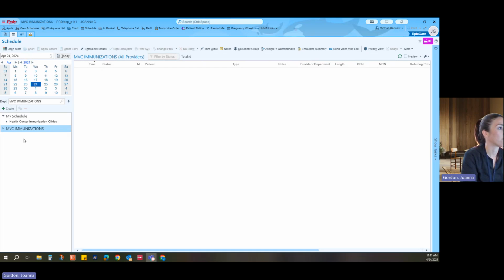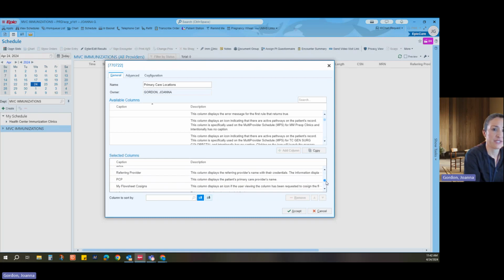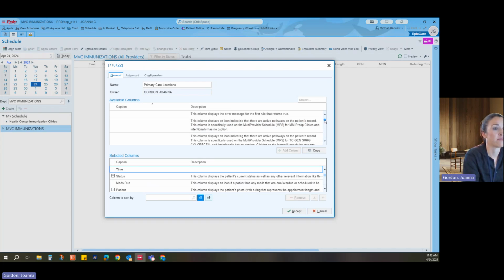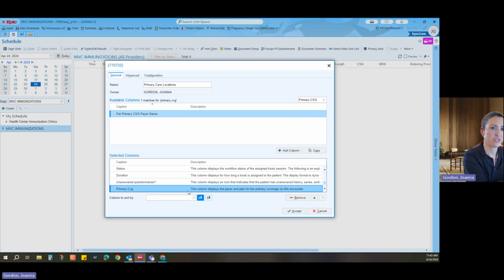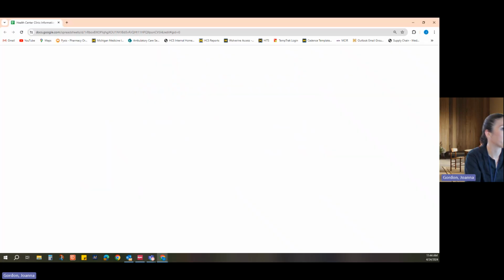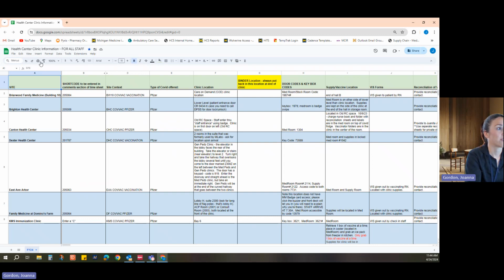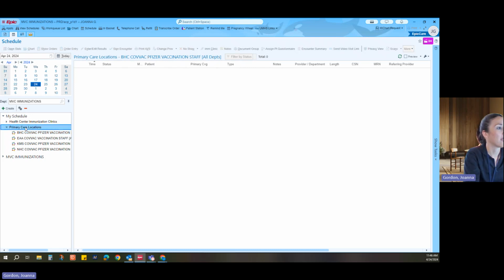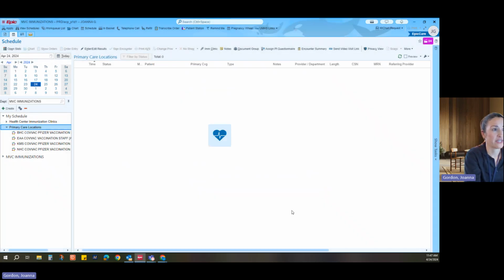MiChart Create a Schedule List and Add Insurance Column